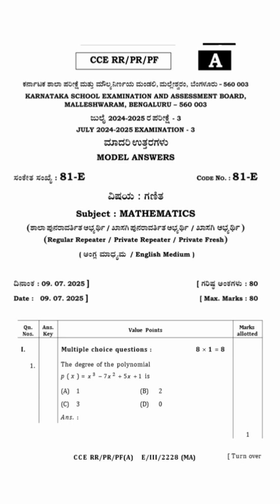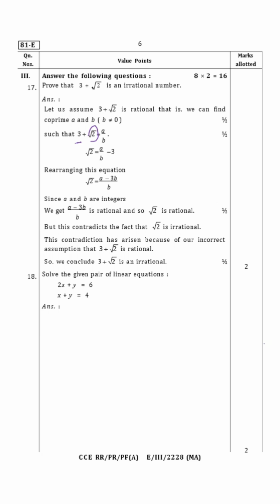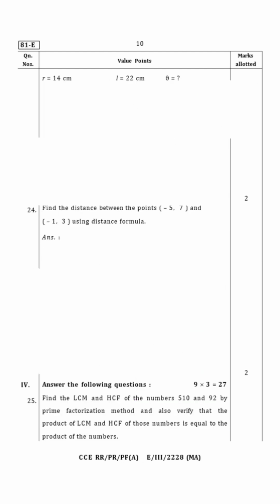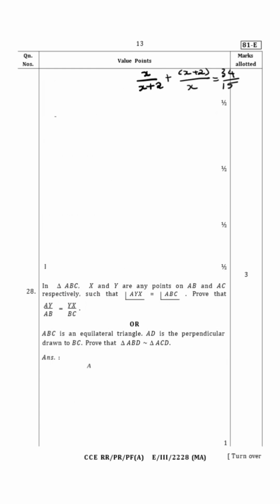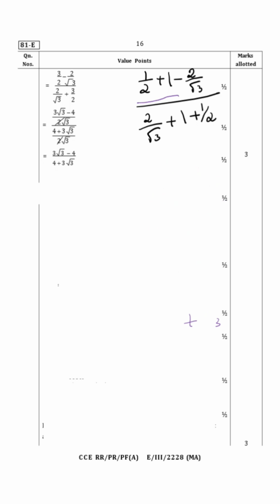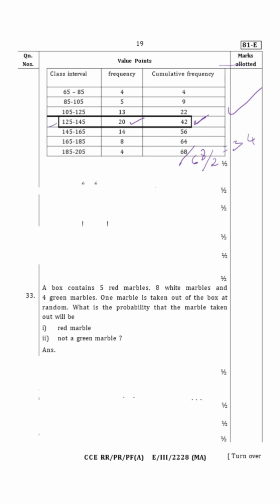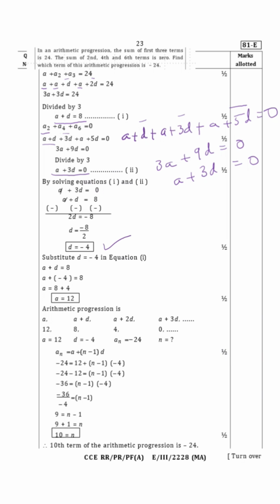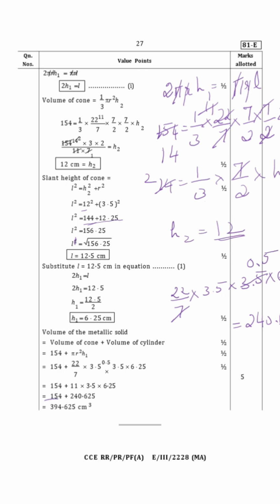karnataka sslc exam -3 2025 maths question paper with key answers#sslcexams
sslc exam -3 maths question paper with key answers issued by kseeb